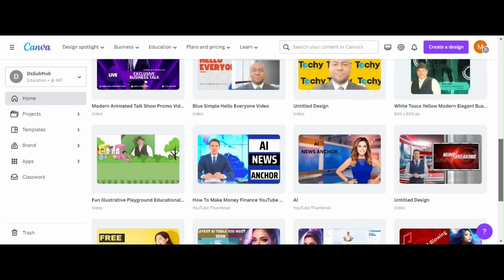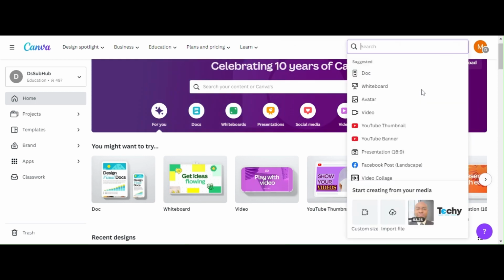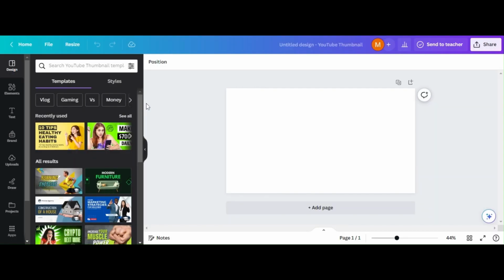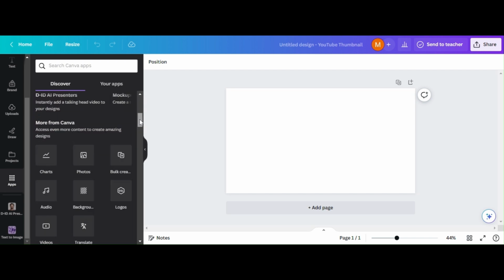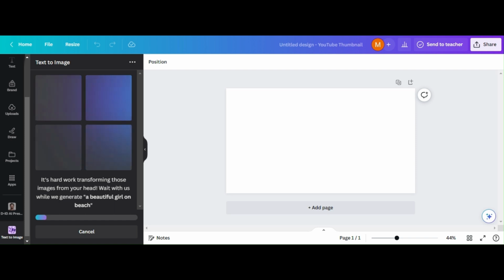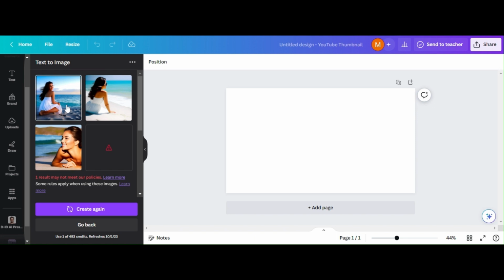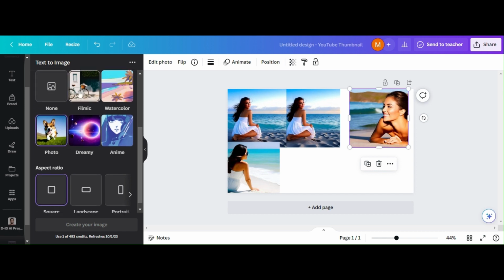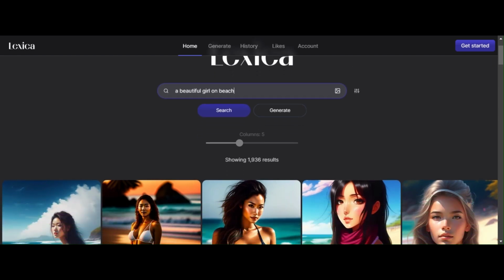Canva text to image Vs Lexica Art